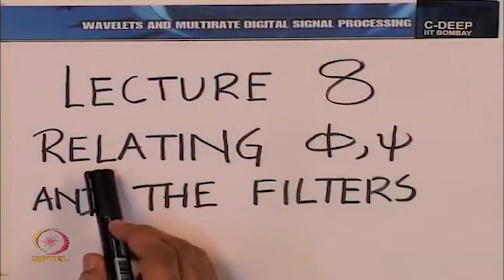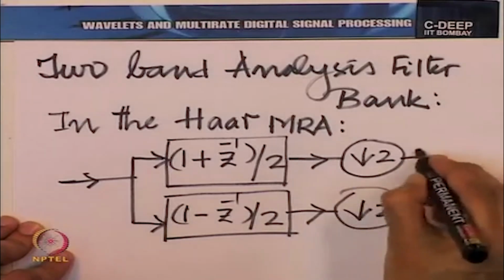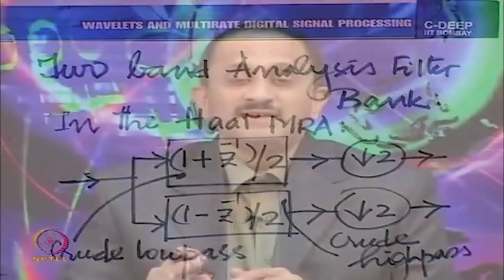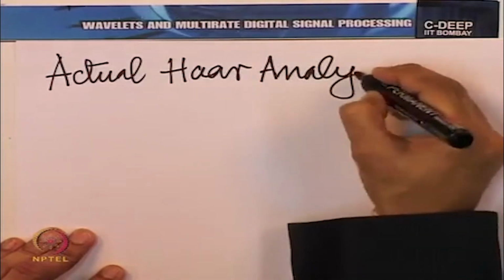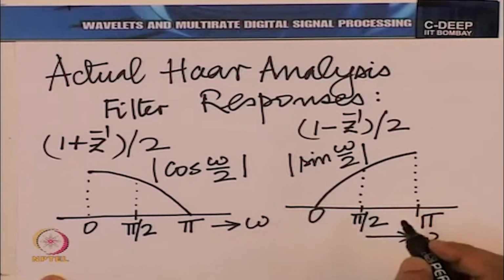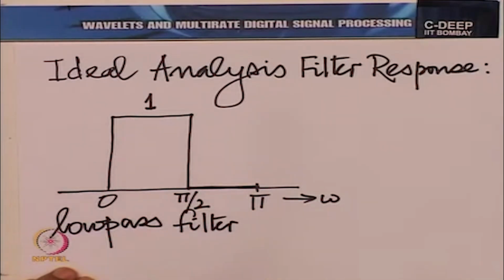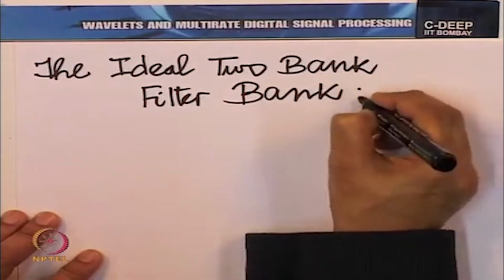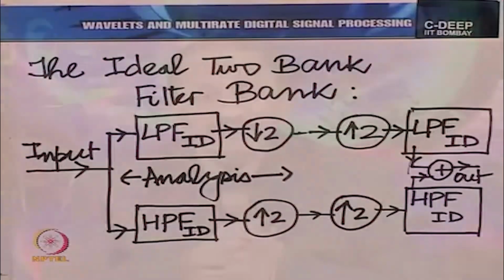Ideal two-band filter bank